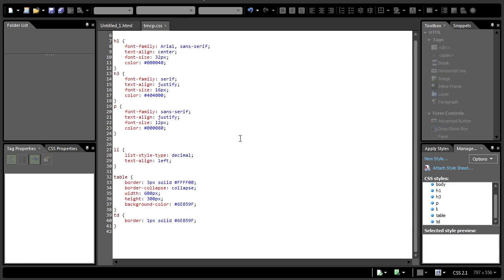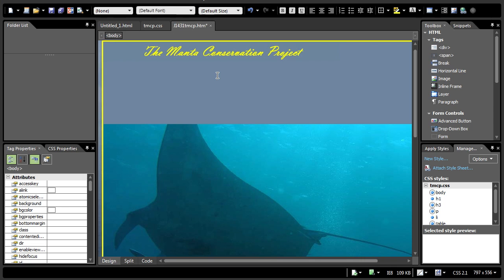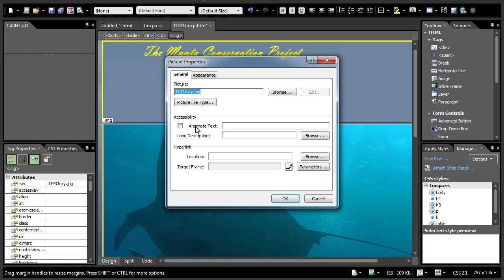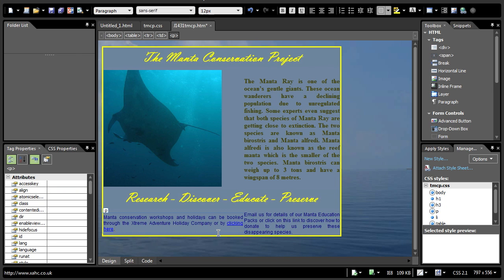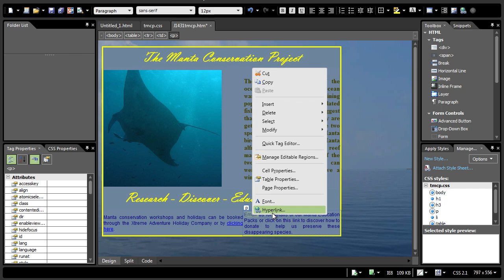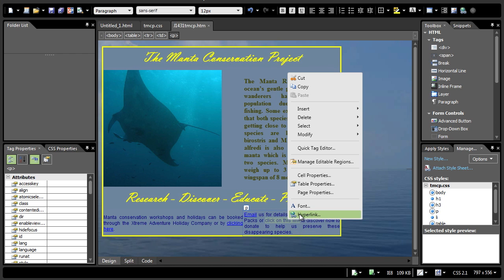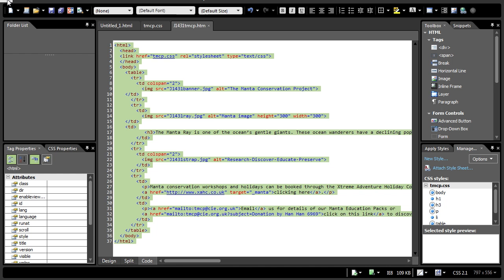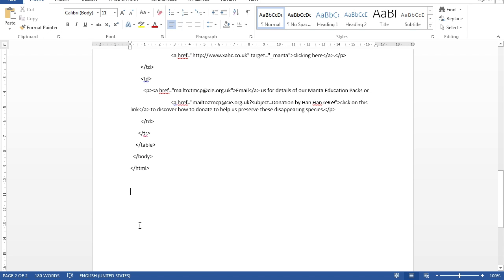IGCSE ICT Summer 2014 Paper 31 - Web Authoring - Part 2 (HTML)